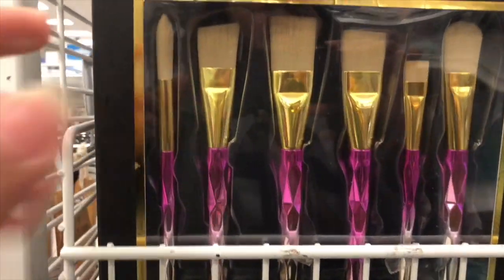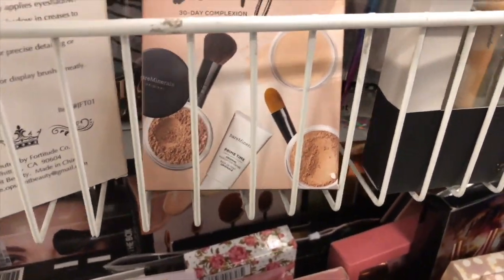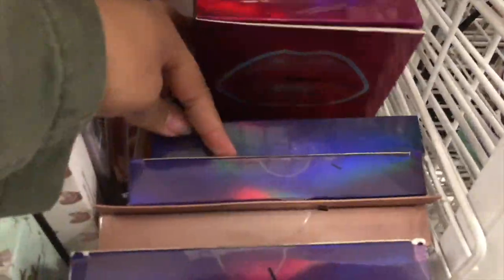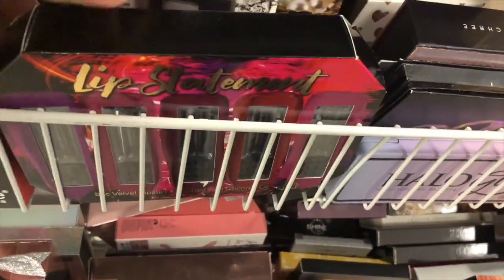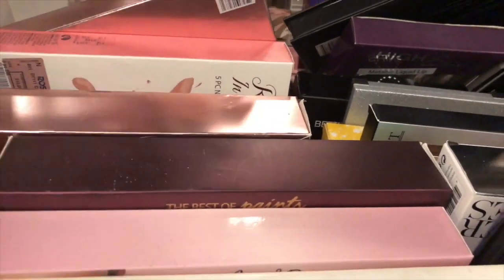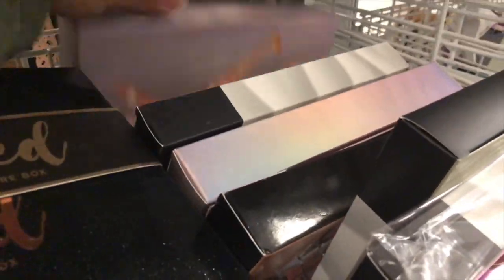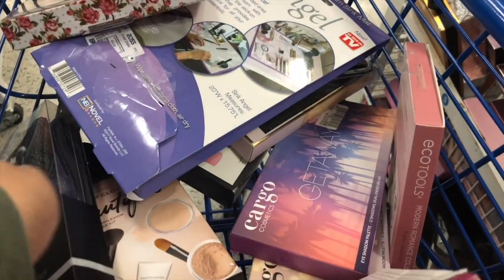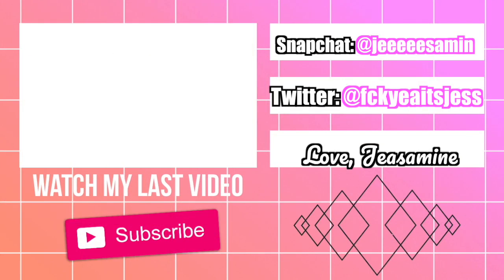DEALSFORSTEAL: HIGH END MAKEUP AT ROSS! WHAT THE HECK??! IM SHOOKT!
Hey Lovelies!

Here’s my version of makeupbypita’s “YOU WONT BELIEVE WHAT I FOUND AT (PLACE)” videos. I will show you guys “branded” makeup finds like MAC, KAT VON D, STILA, TOO FACED and so much more! They will have different deals so I try to go mostly every week! I hope you guys enjoy these dealsforsteals video! Love you lovelies!

I CANT BELIEVE I FOUND HIGH END PRODUCTS SUCH AS CARGO AND BARE MINERALS! I WAS SHOOK!